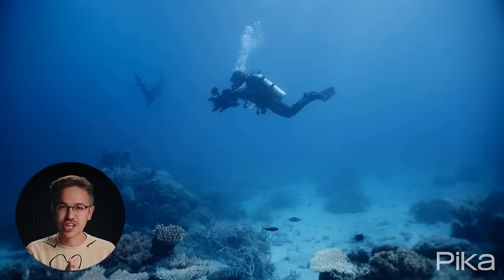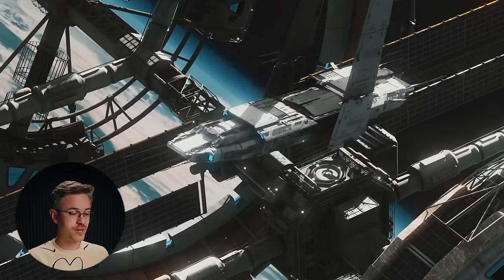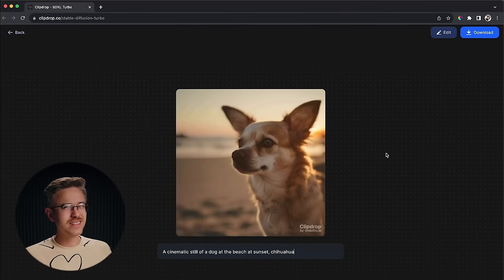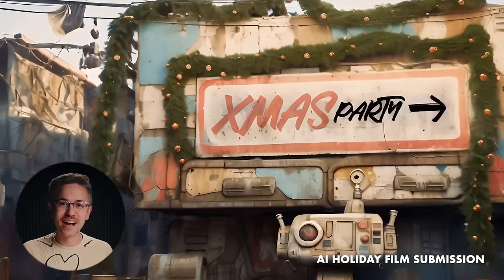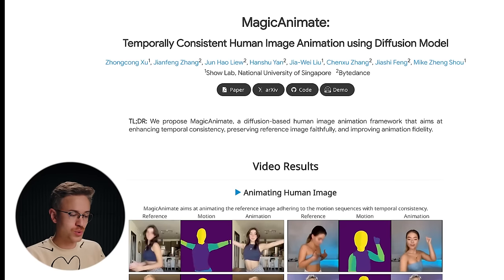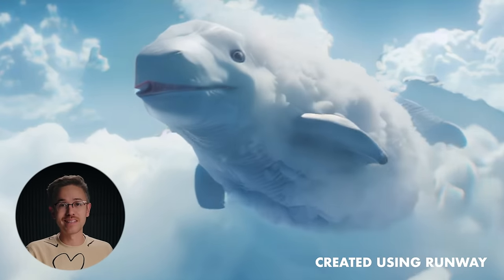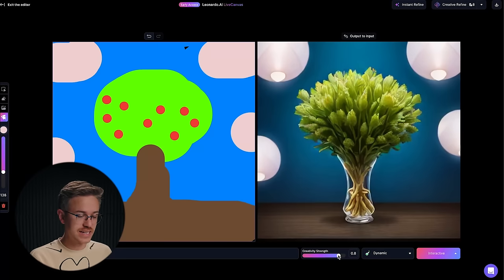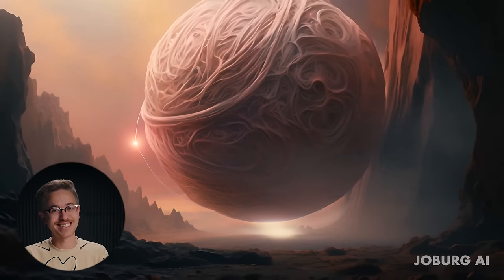These Pika AI Video Updates are Unbelievable!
Gemini vs ChatGPT; which one is a more creative writer?

Time Code:
00:00 Intro
00:09 Pika 1.0
00:30 Pika's 1.0 Examples
04:57 Stable Diffusion Turbo
06:10 Meta AI Images
06:55 New AI Speech Generator
08:50 AI Holiday Competition
09:05 Google's Gemini
11:09 ZeroTen AI Changes Wardrobe
11:44 Magic Animate
12:31 Animate Anyone
12:49 Amazon's AI Image Generator
13:27 Edit Video Using Text
14:13 Runway & Getty Images
14:54 Magnific Upresing Old Video Games
15:22 AI Filmmaking December Session
15:52 AI Jimmy Stewart
16:28 Another AI Upresing Tool?
16:42 Anime Harry Potter
17:16 Leonardo Updates
18:01 AI Films of the Week
18:04 William Bartlett
19:10 OffBeat Facts
19:21 Reagan Maconi
19:42 Jesse Koivukoski
20:14 Joburg AI
20:35 Outro

AI Films of the Week